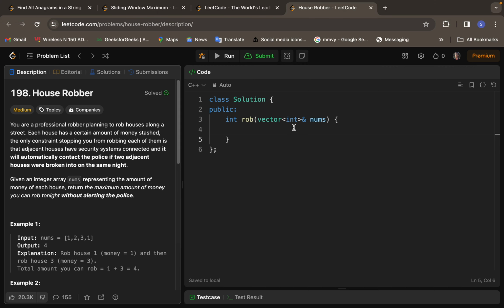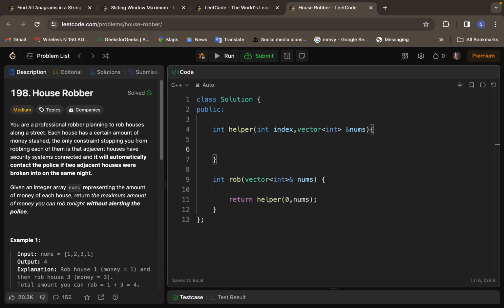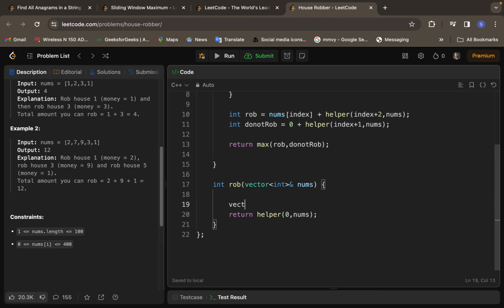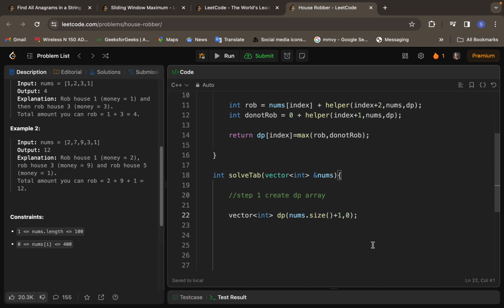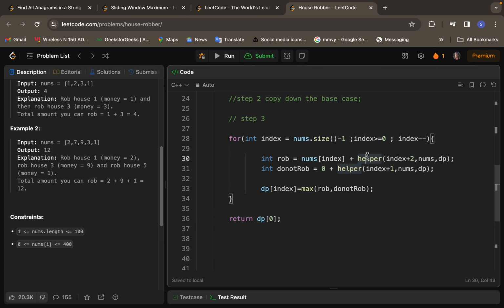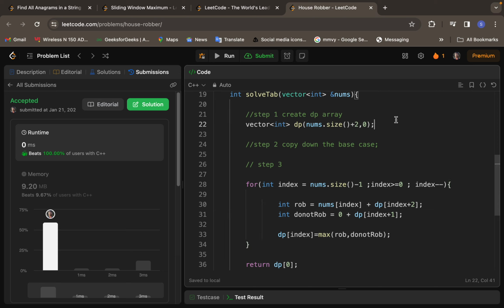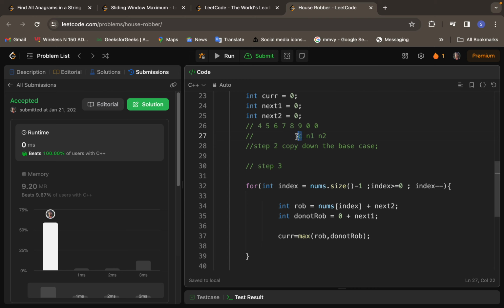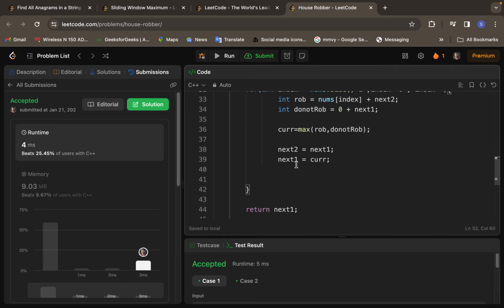leetcode 198 : House Robber problem , Brute ,Memoized , Tabulation , Space Optimized